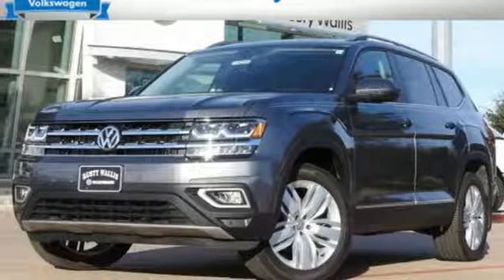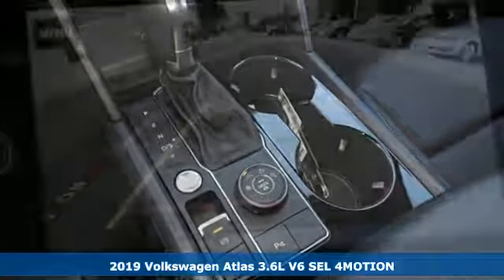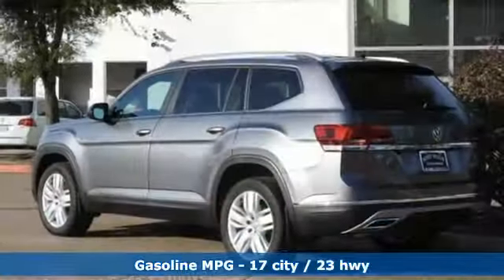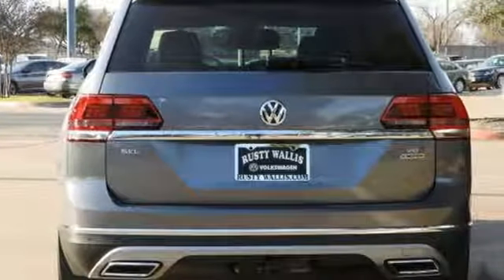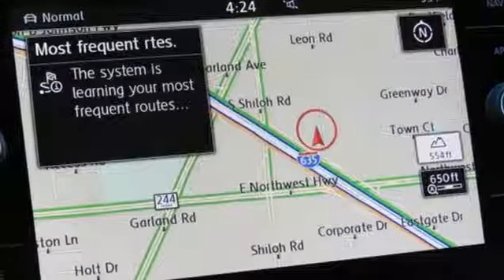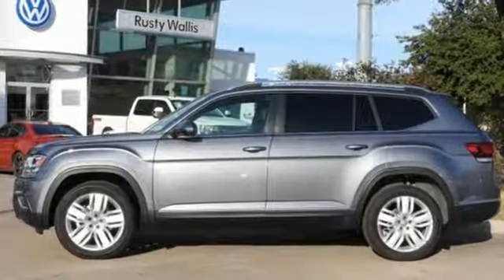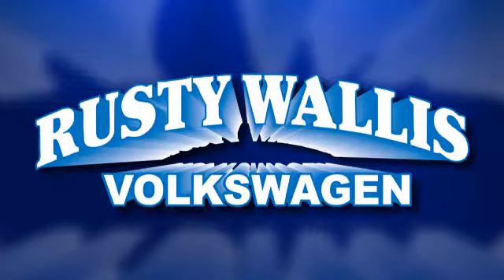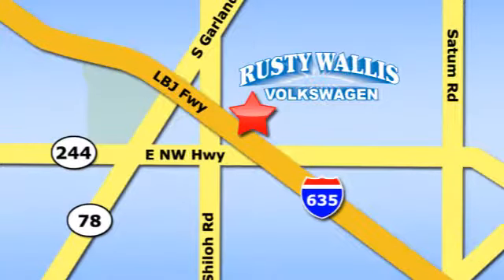New 2019 Volkswagen Atlas Dallas TX Garland, TX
Year: 2019
Make: Volkswagen
Model: Atlas
Trim: SEL
Engine: 3.6L V6
Transmission: 8-Speed Automatic with Tiptronic
Color: Gray
Interior: Titan Black
Stock #: V190336
VIN: 1V2MR2CA2KC506095

Address:
12635 Lyndon B Johnson Freeway